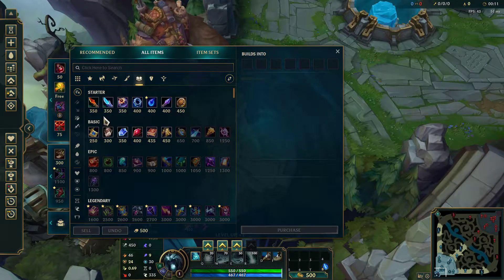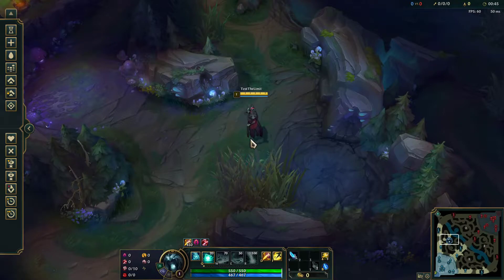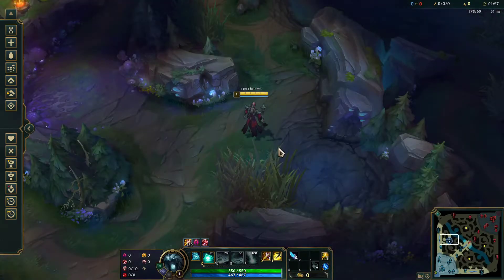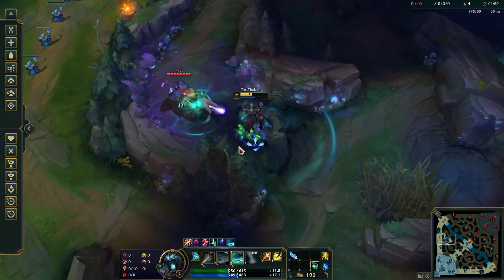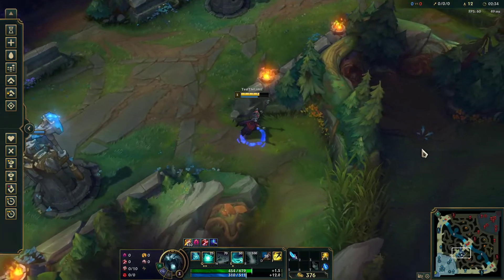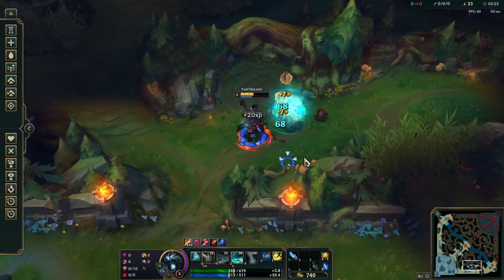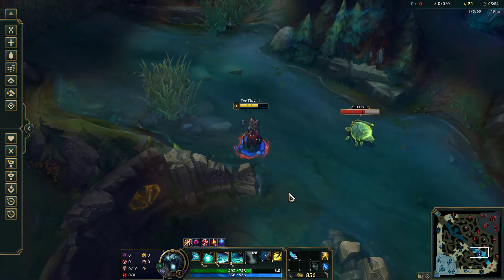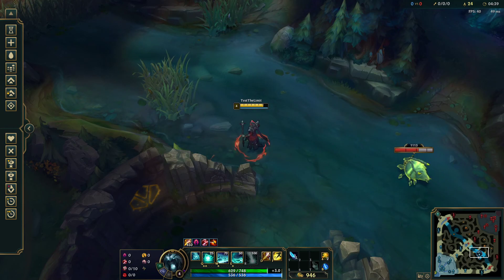The PERFECT Karthus Jungle Clear Guide! Season 11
This is the perfect Karthus jungle clear guide for season 11. This jungle clear is the best way to clear on Karthus and is absolutely the fastest.